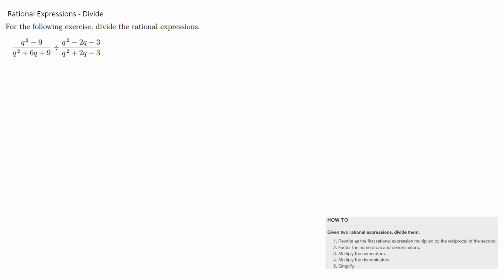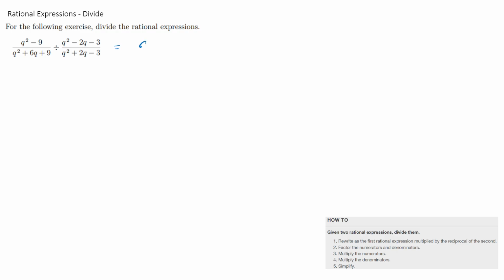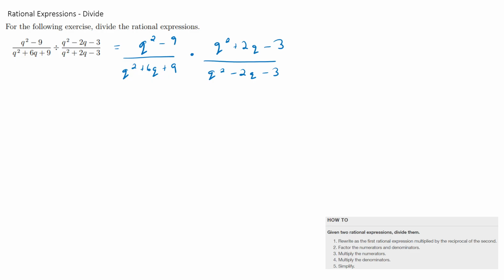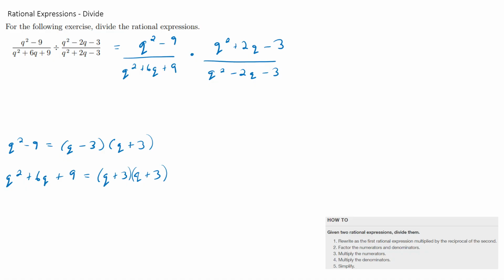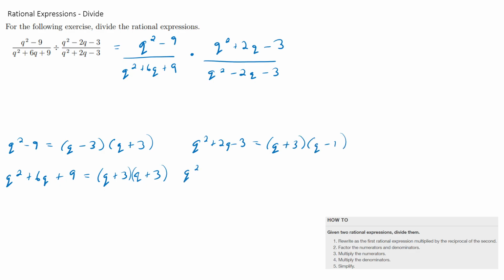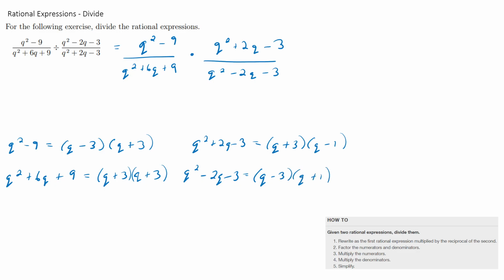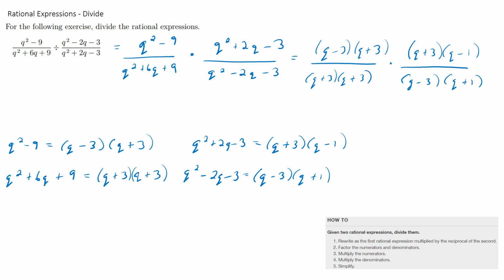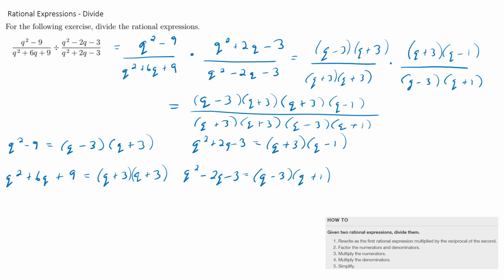Divide Rational Expressions